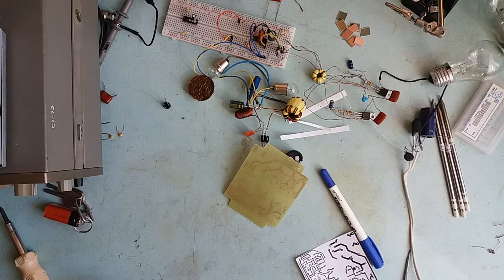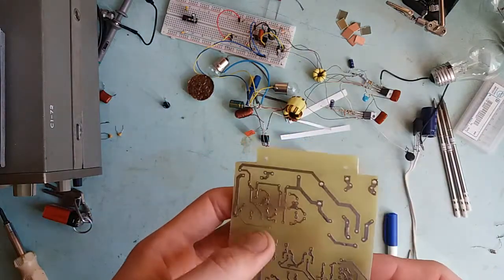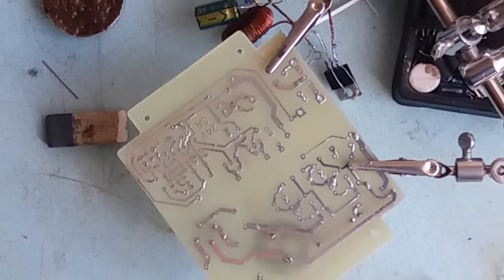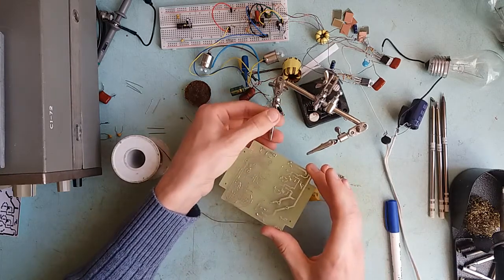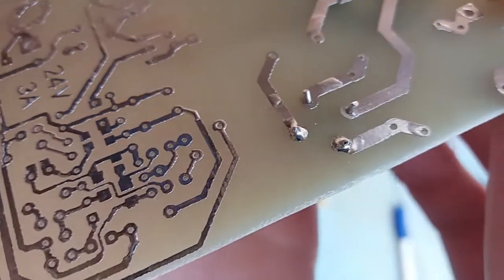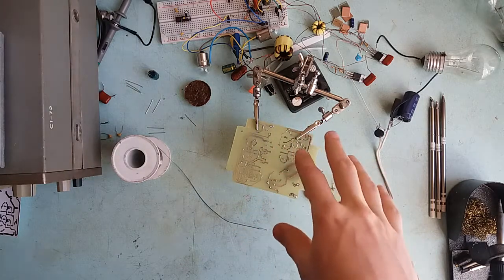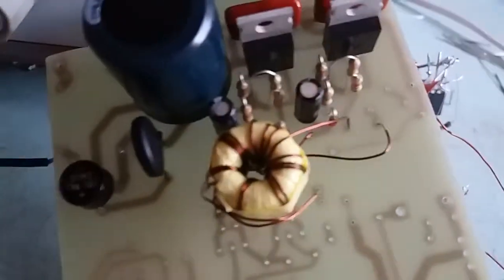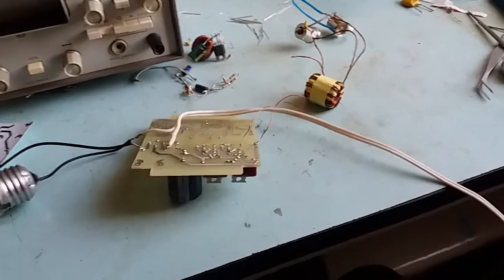tl494 SMPS: Part 5 - assembling the PCB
Some highlights of the assembling process.